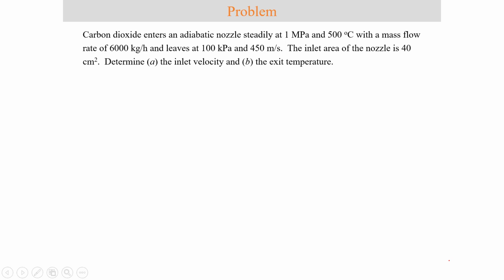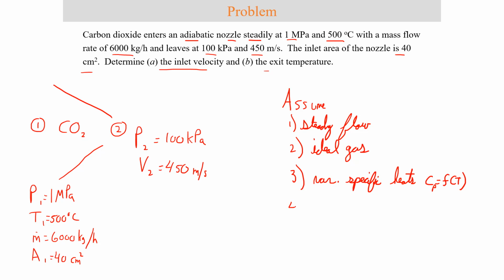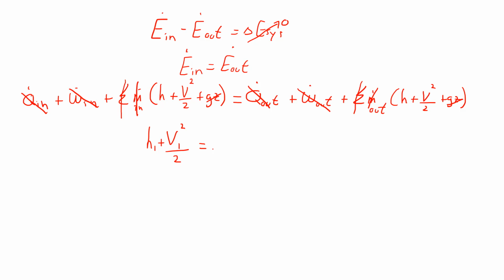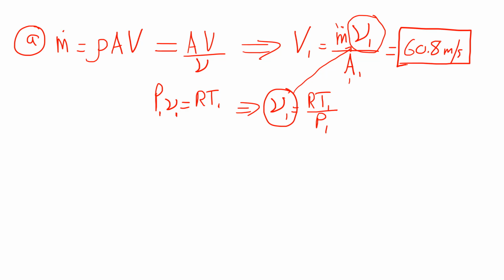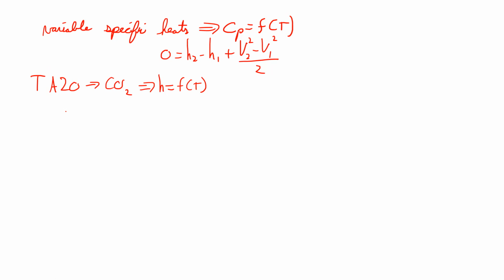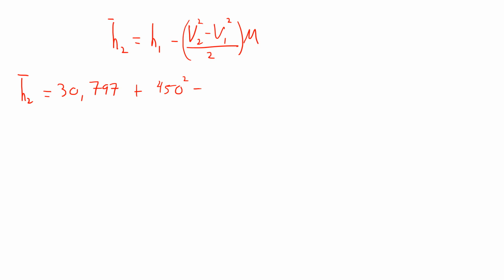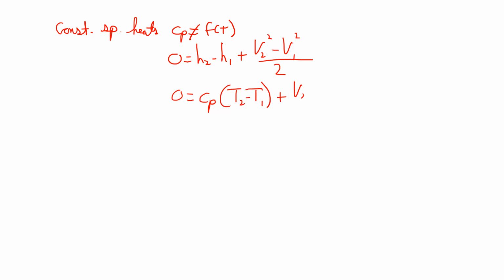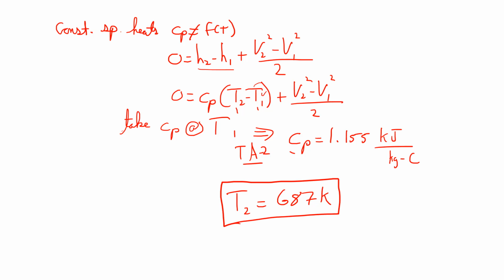Chapter 5 part 5